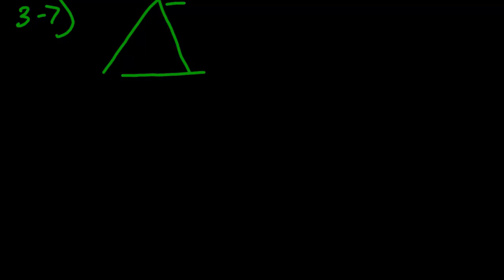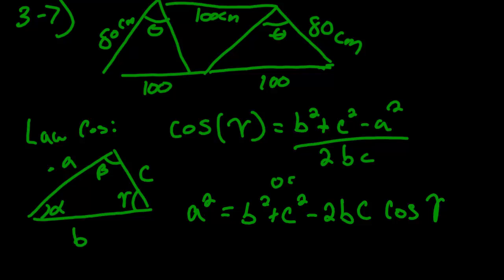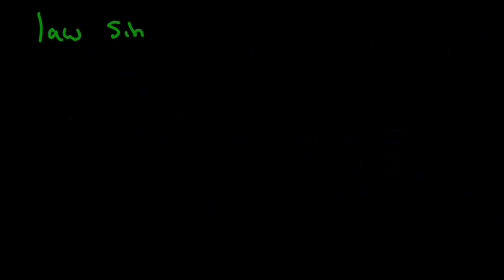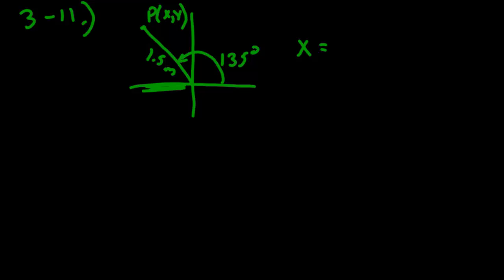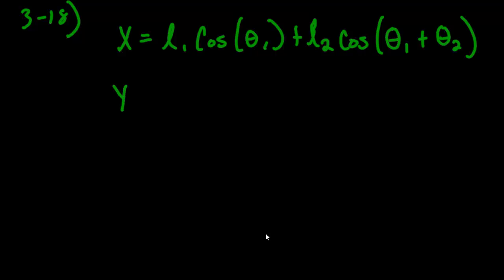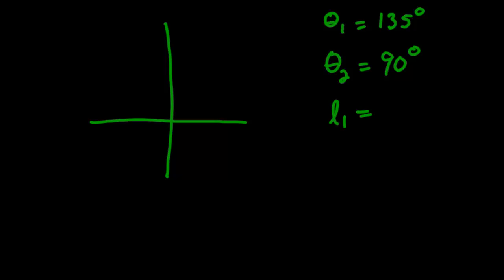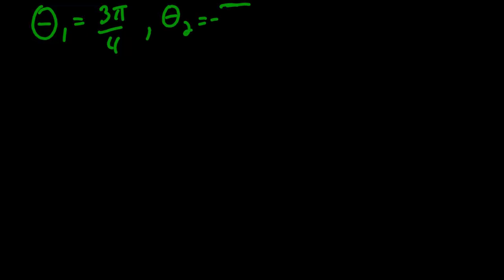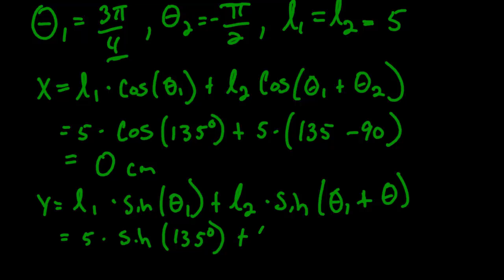1102 Recitation FEB 3 15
1102 Recitation